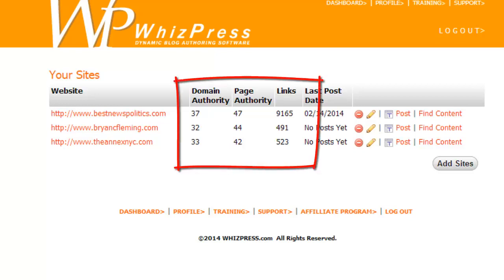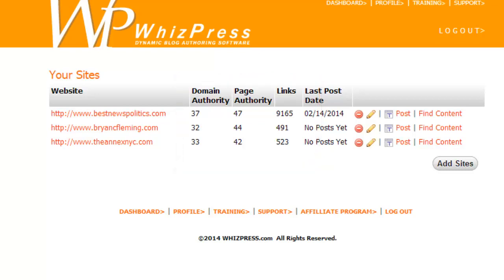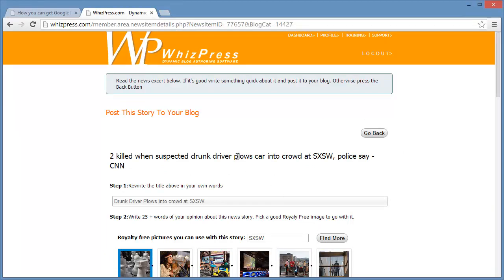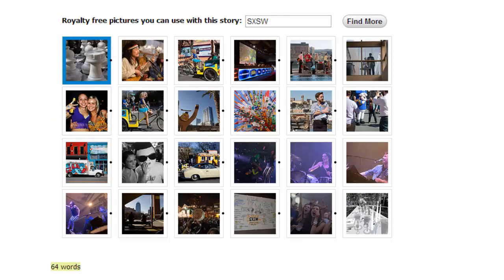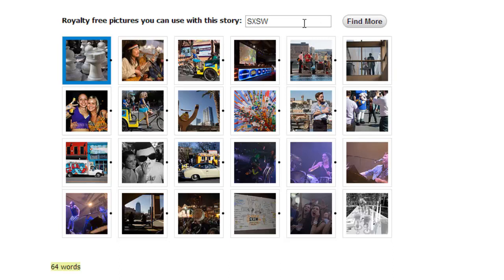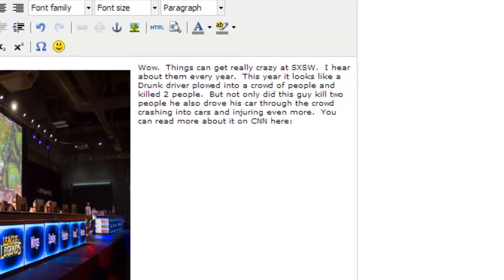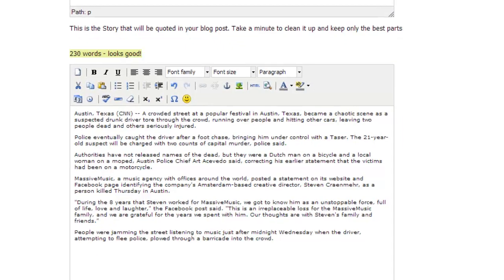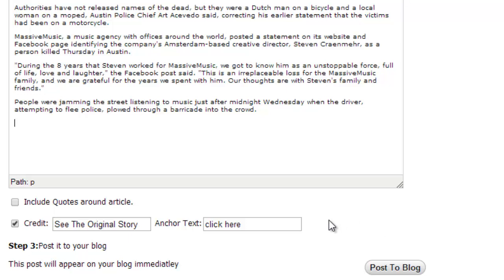Blog Posting Tutorial How To Get Blog Post Ideas